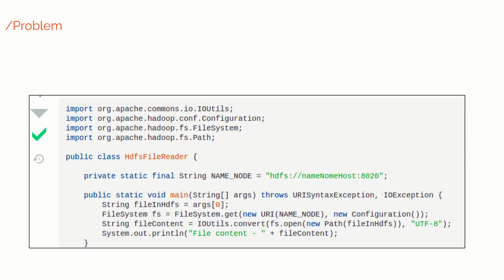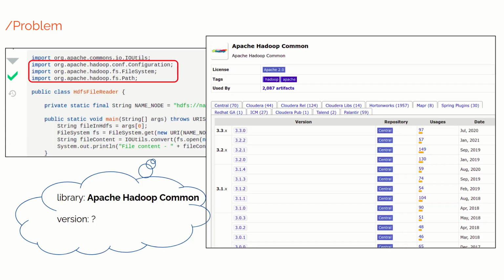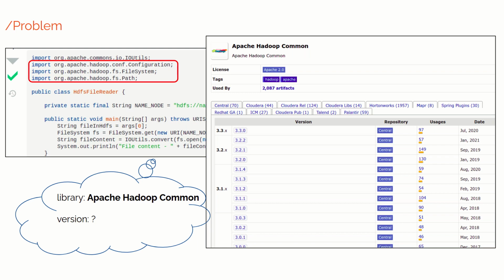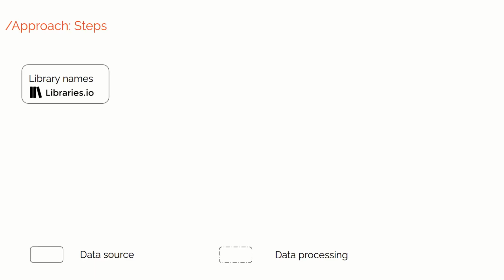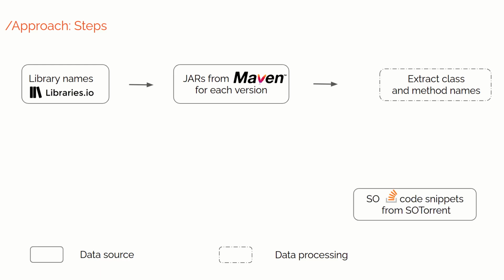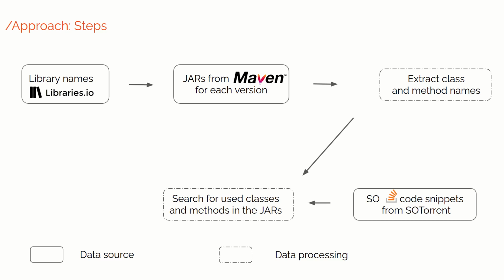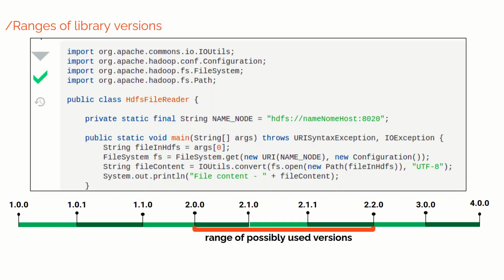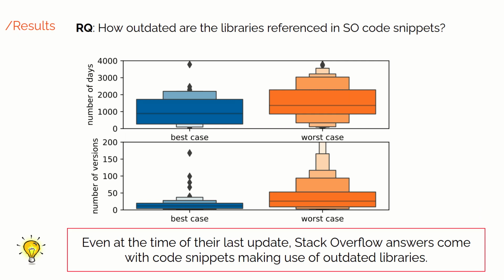Identifying Versions of Libraries used in Stack Overflow Code Snippets